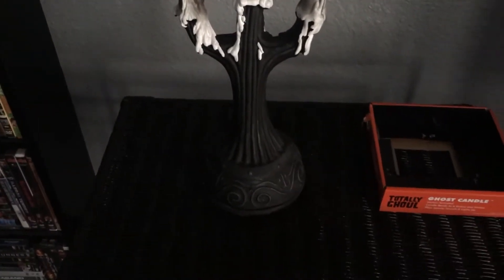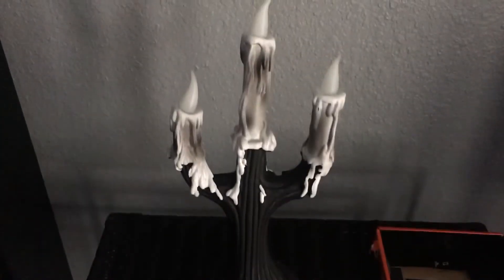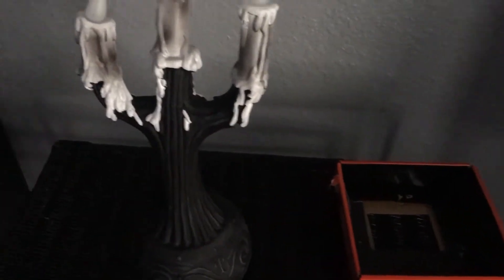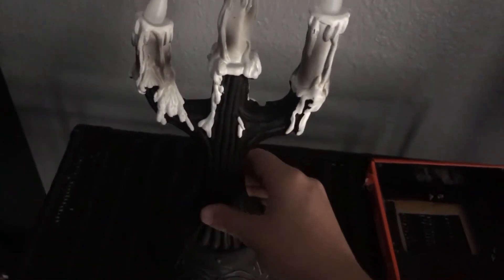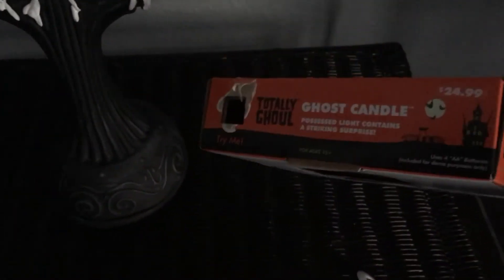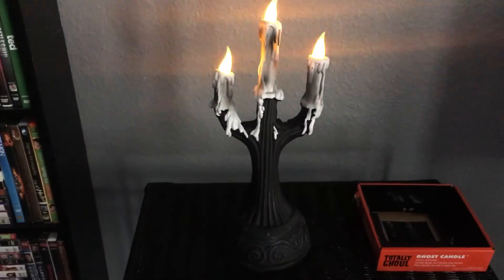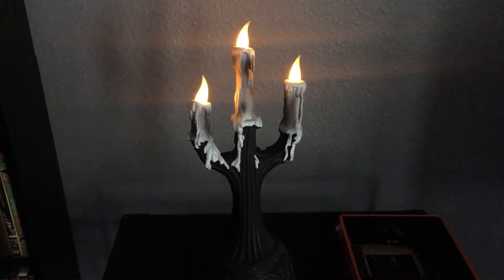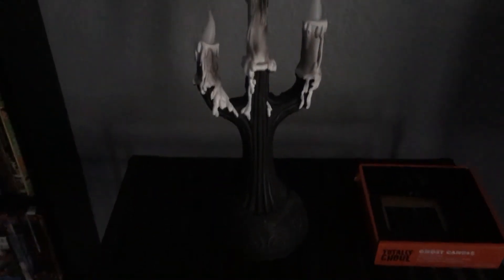Kmart Halloween 2017 animated Ghost Candle Review Tekky Toys/Tekky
Pretty cool Tabletop Prop sold at Kmart for 2017
Kmart Halloween 2017
Kmart Halloween